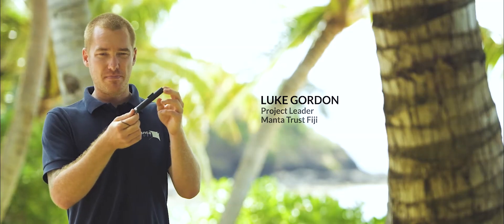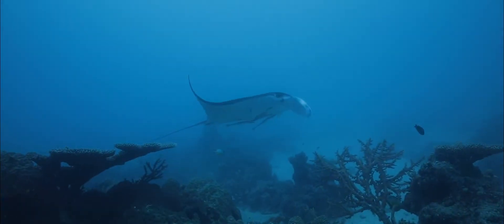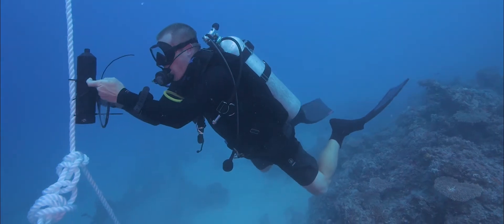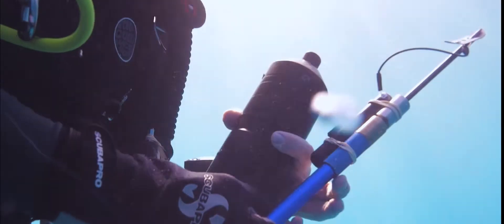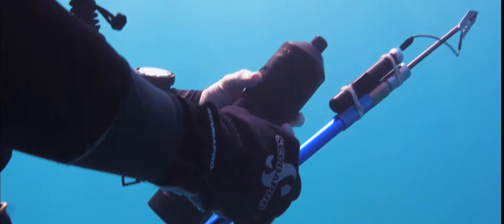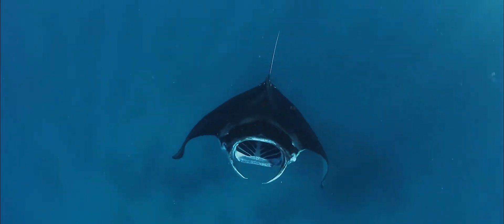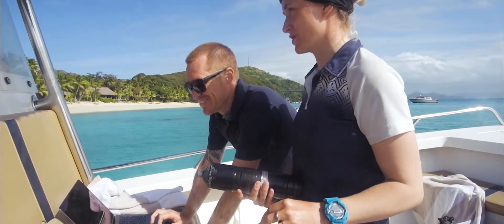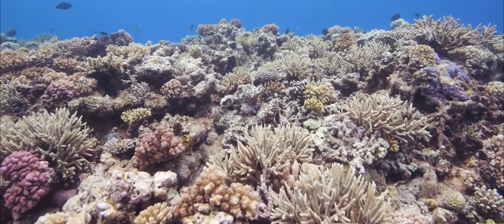How to tag a Manta Ray | Fiji | Kokomo Manta Conservation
This is one of four social media short films that I created for the 5* Kokomo Resort documenting the Kokomo Manta Conservation project that was announced in 2019 and aims to help raise awareness and protect manta rays as best as possible in the waters surrounding the Fijian Island.